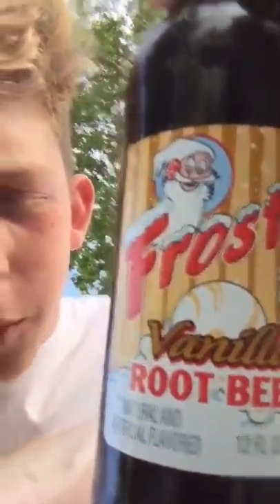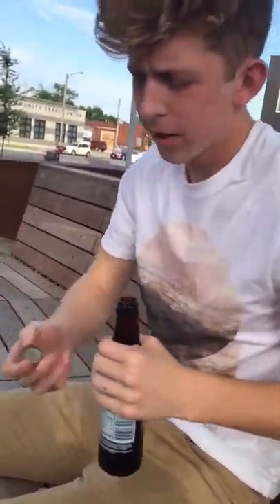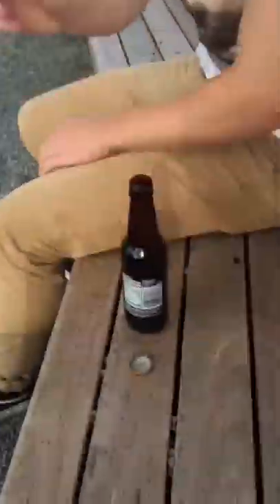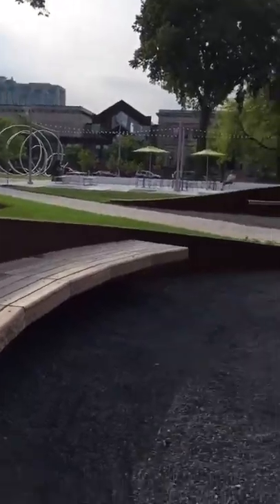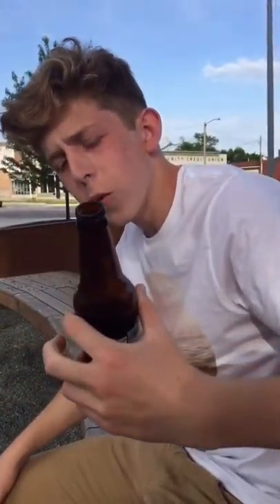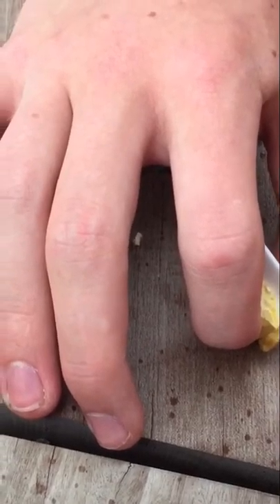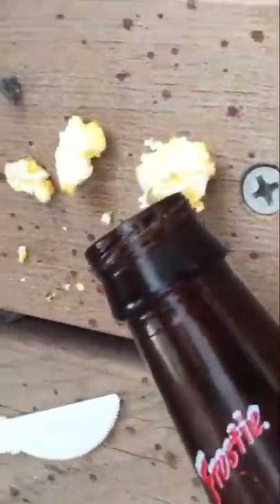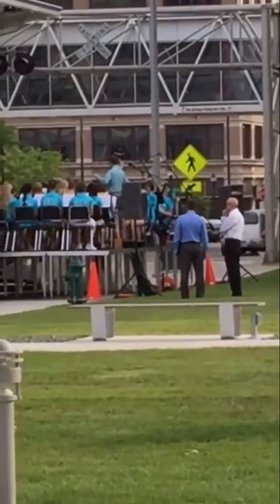frostie vanilla root beer review [IN THE HOOD] [GONE WRONG]